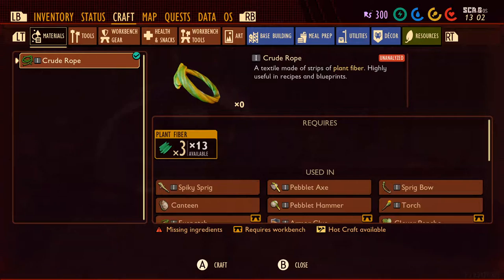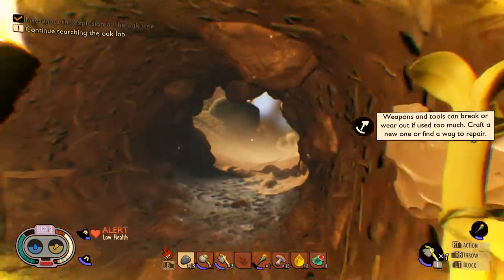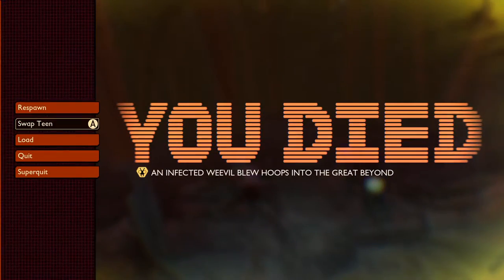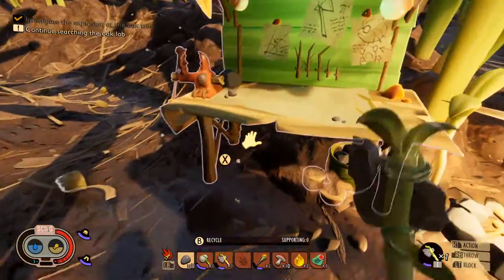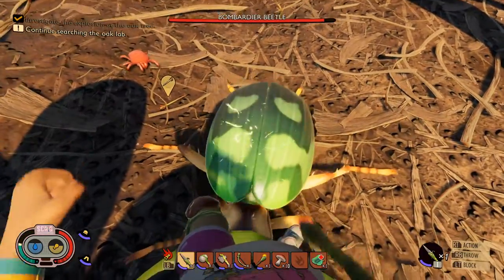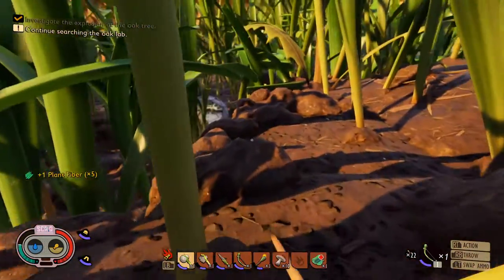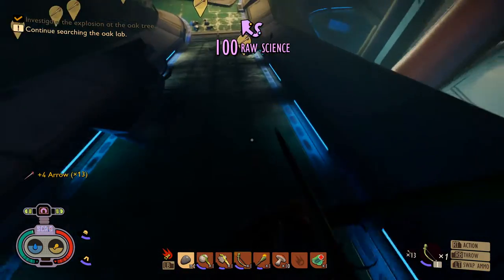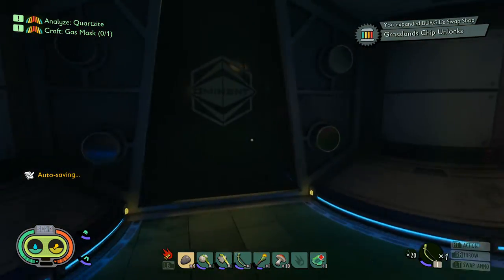The Spider Den - Grounded Ep. 3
Continuing our Grounded journey!